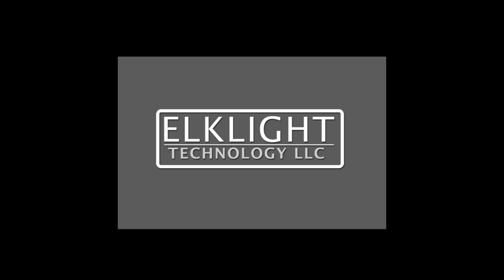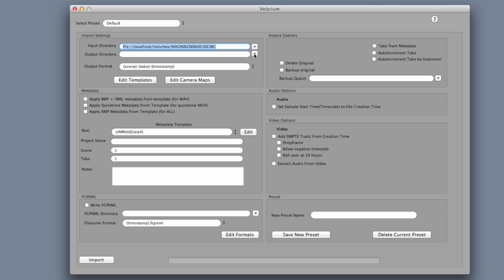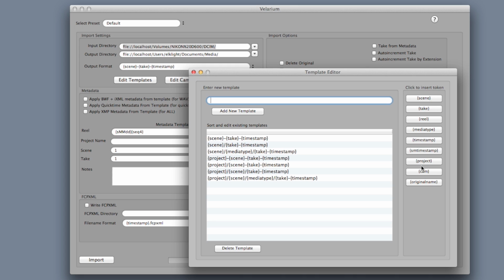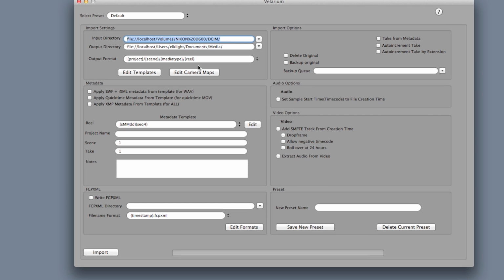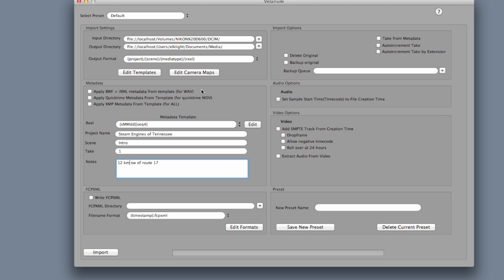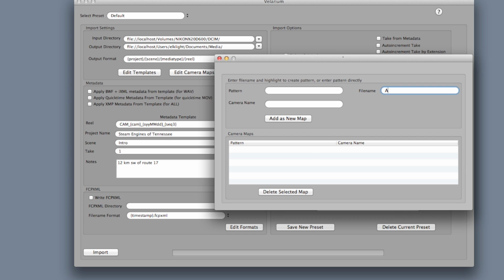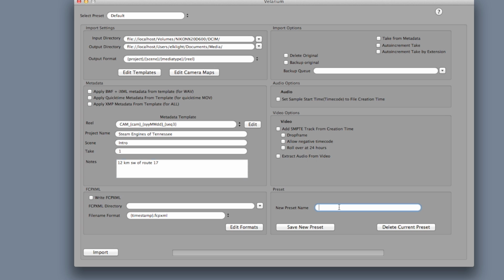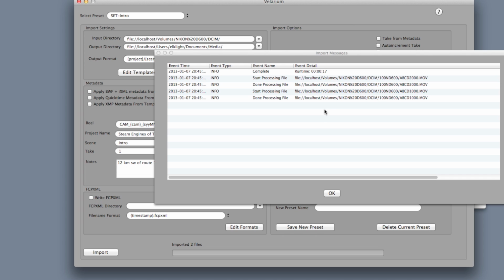Elklight Velarium #1 - Basic Camera Import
Use Elklight Velarium to import, rename and organize your digital video media